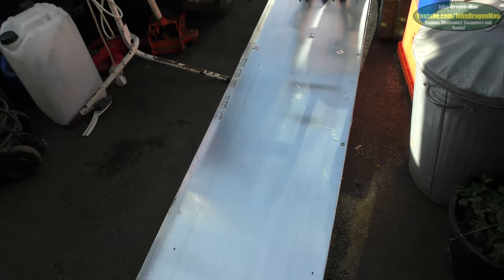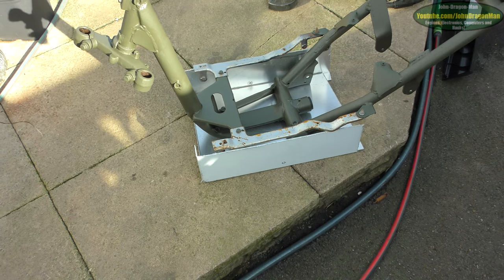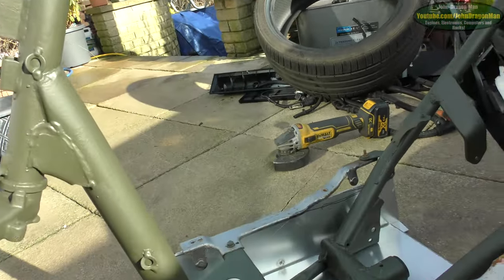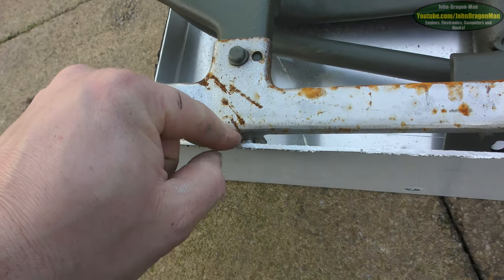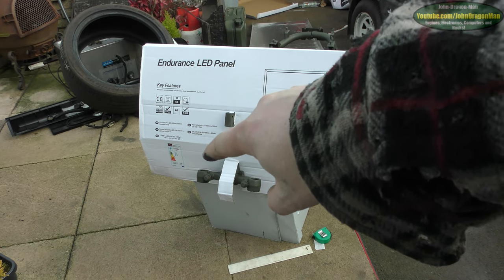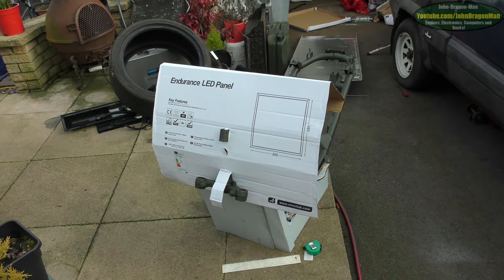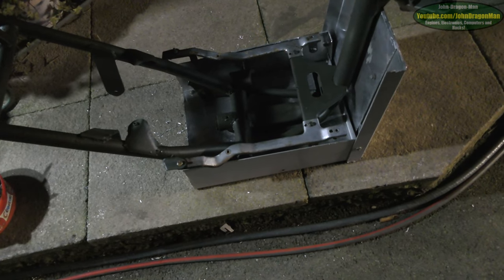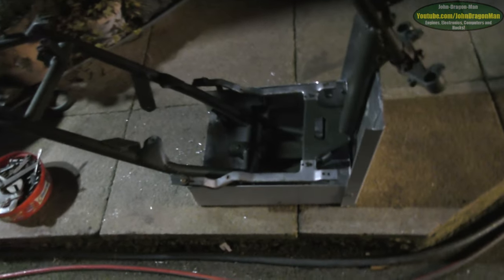Longjia Chinese scooter GY6 Pt5 Making a Fairing and Belly Pan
No curves on this! angles or nothing!